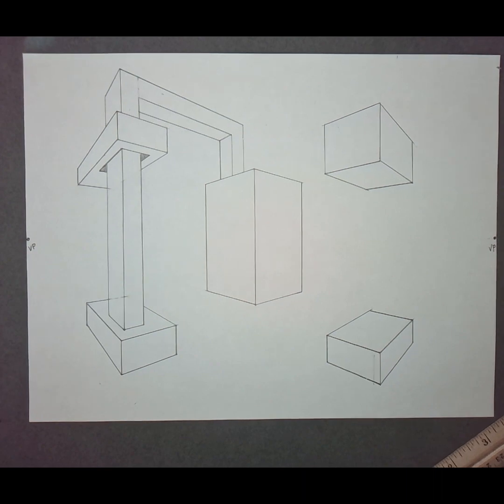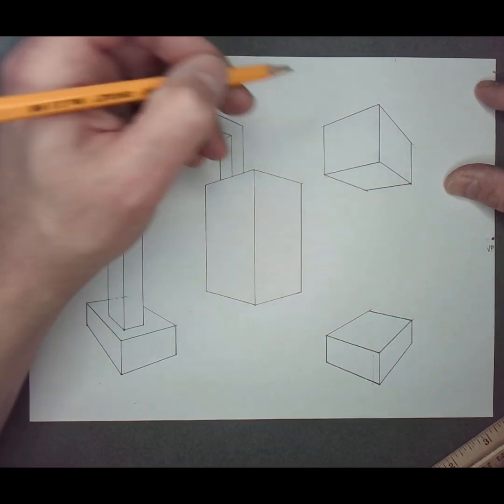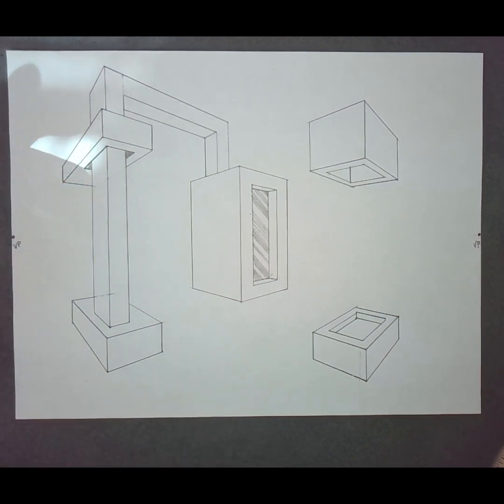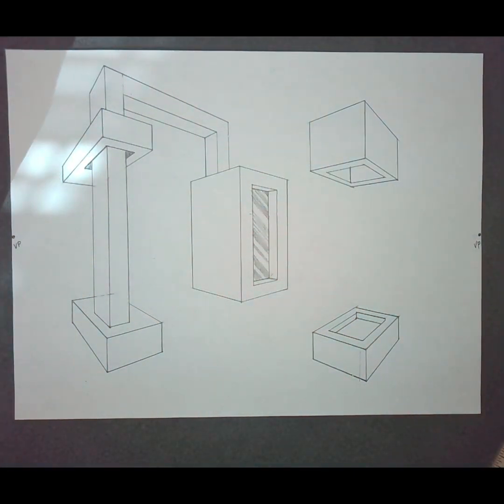2 Point Perspective Drawing - Level up basic forms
Welcome This is the second 2 point perspective video, where you learn to level up your skills and learn to create some move advanced details on your first two point perspective drawing.